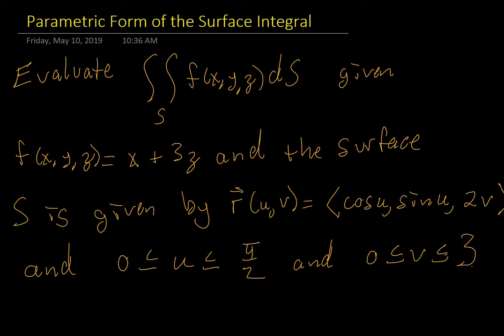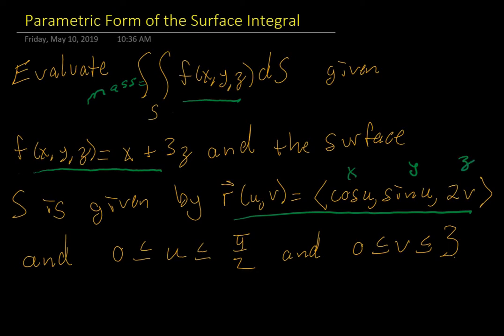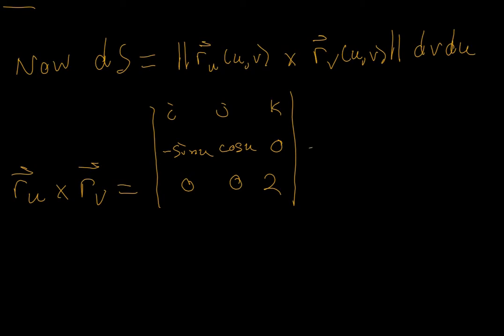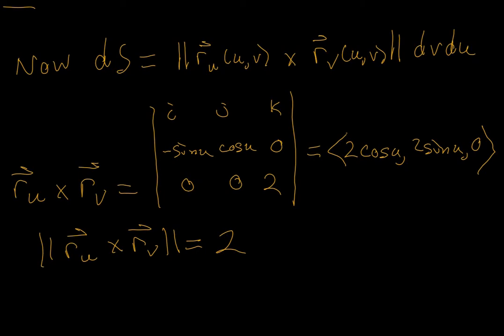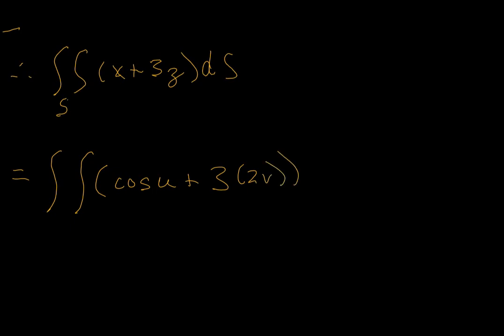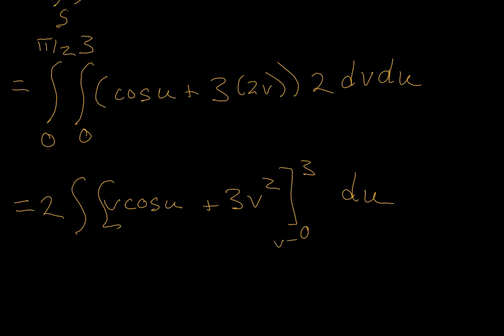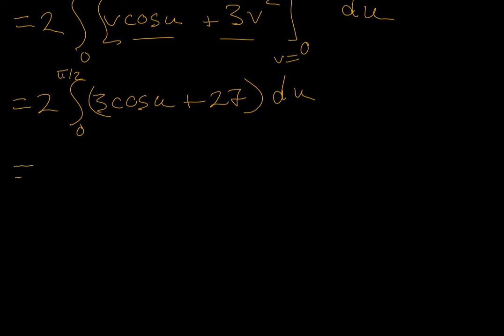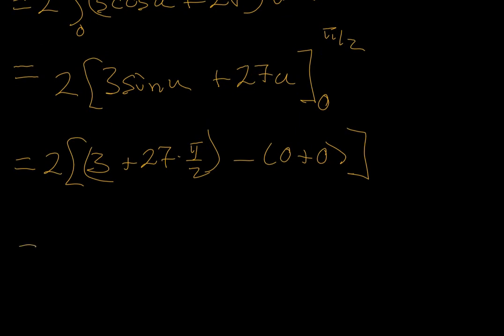Parametric Form of the Surface Integral Ex. 1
Surface integral for mass that utilizes a surface in two-variable parametric form.  This is not a derivation but merely an actual example problem.